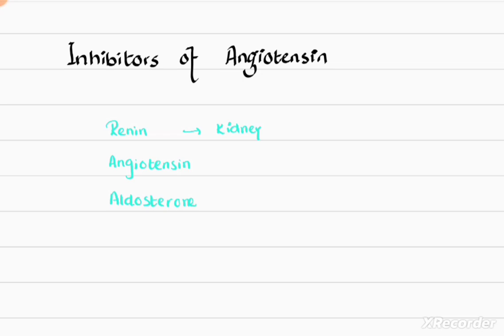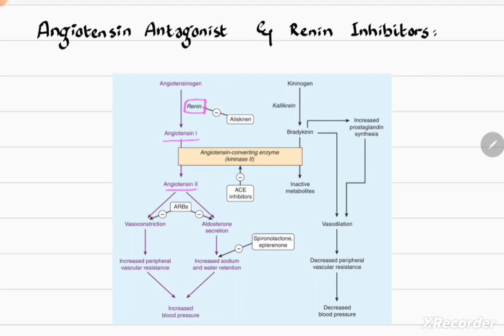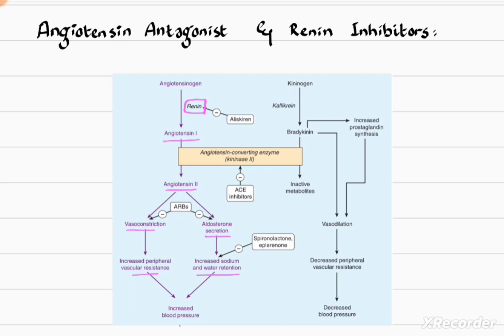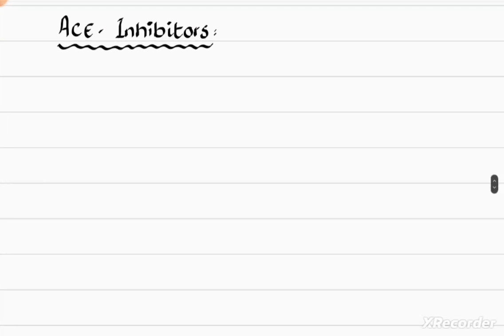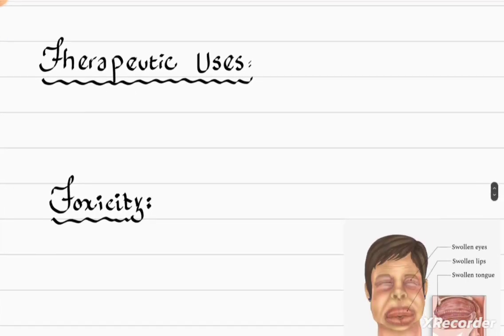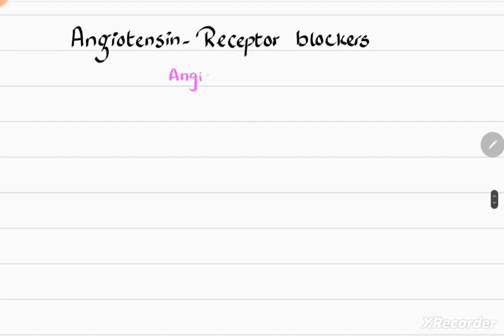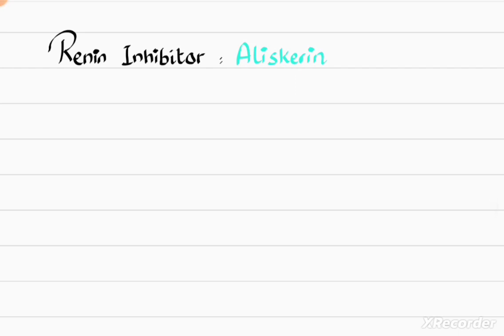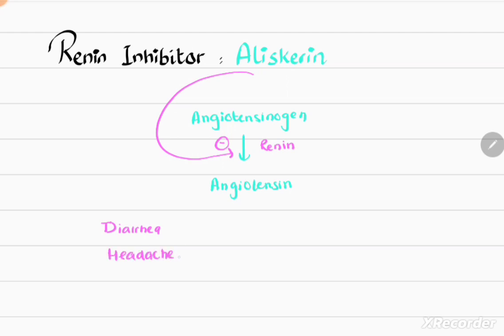ANTIHYPERTENSIVE DRUGS PART 6/6 ACE INHIBITORS AND ANGIOTENSIN RECEPTOR BLOCKERS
Ace inhibitors and ARBs are two classes of drugs commonly used to treat high blood pressure and other related conditions such as heart failure, kidney disease, and diabetes.

ACE inhibitors, or Angiotensin Converting Enzyme inhibitors, work by inhibiting an enzyme in the body that produces a hormone that causes blood vessels to narrow, which increases blood pressure. By blocking this enzyme, ACE inhibitors help to relax and widen blood vessels, which lowers blood pressure and makes it easier for the heart to pump blood through the body.

ARBs, or Angiotensin II Receptor Blockers, work by binding to receptors in the body that are affected by a hormone called Angiotensin II. This hormone can cause blood vessels to narrow and increase blood pressure. By blocking these receptors, ARBs help to relax and widen blood vessels, which lowers blood pressure and reduces strain on the heart.

Both ACE inhibitors and ARBs are commonly used to treat high blood pressure and heart failure, and can also be used to delay the progression of kidney disease.
ACEinhibitors, ARBs, hypertension, bloodpressure, heartfailure, kidneydisease, and diabetesmanagement.